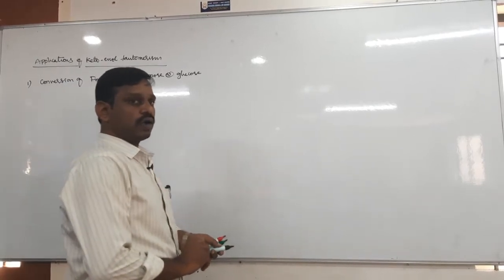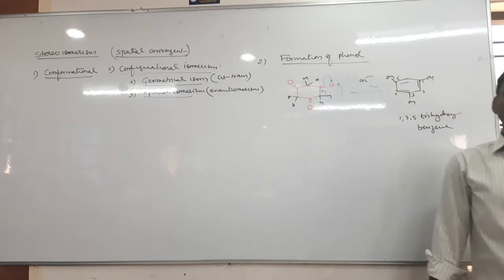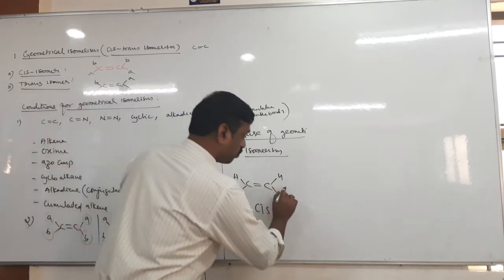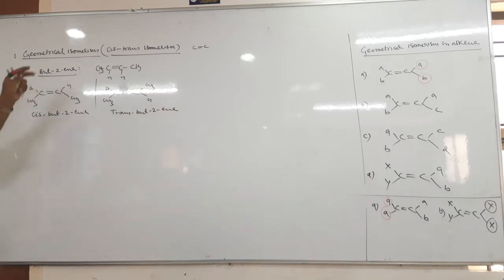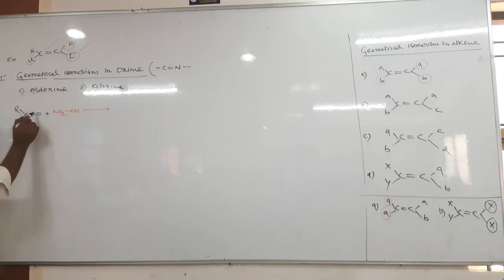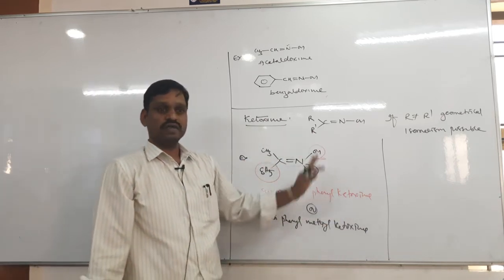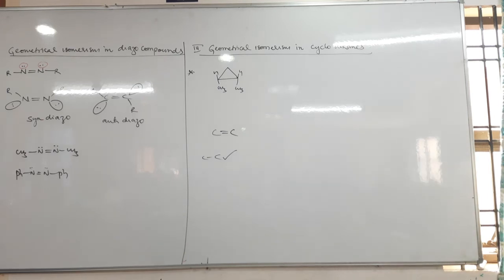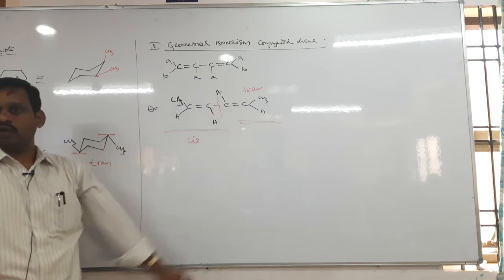Some Basic Principles Techniques Organic Chemistry Part -13